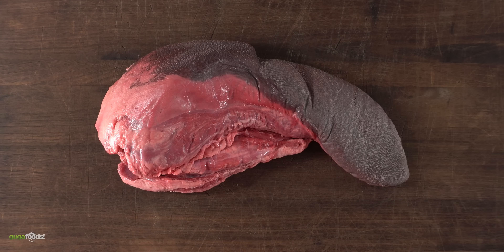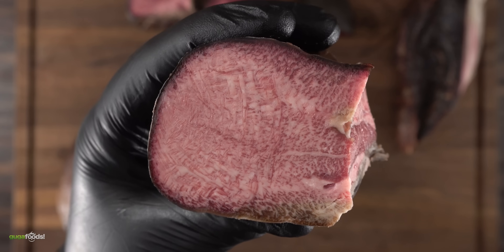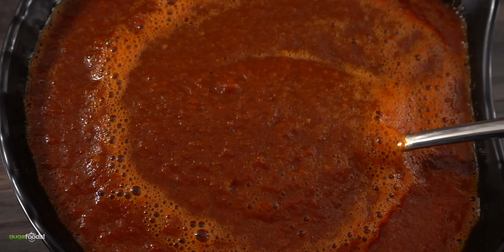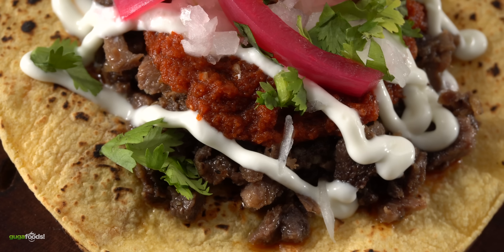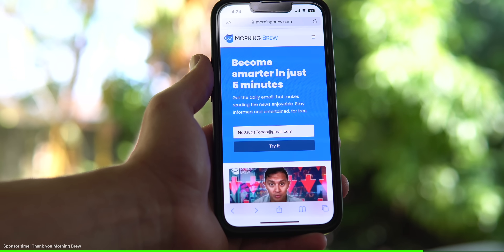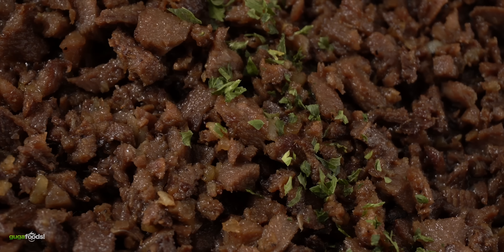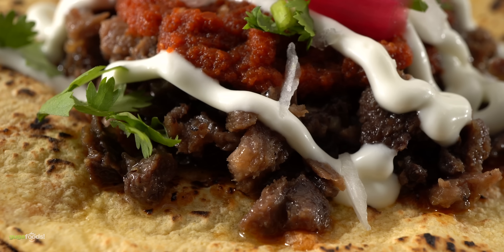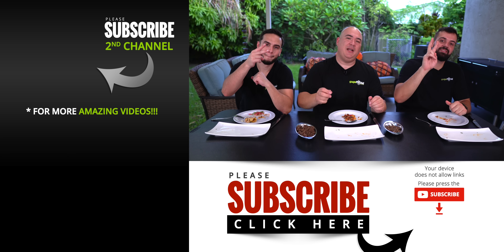I dry-aged this MYSTERY Meat, ate it and this happened!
Nothing like a good dry age piece of meat, today is not different the only issue is that it's mystery meat. Can you guess what this is? How well do you know you your meats?

* Guga MERCH *
* MAIL TIME Want to send something?
13876 SW 56th Street (№128)

* The link below has EVERYTHING I USE *

* VIDEO EQUIPMENT *
Main Camera
2nd Camera
Slow Motion Camera